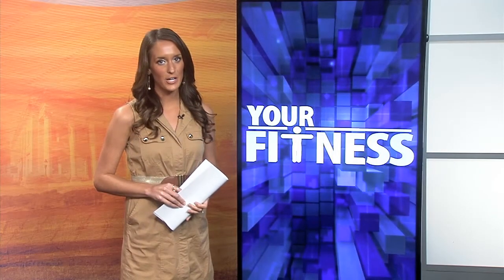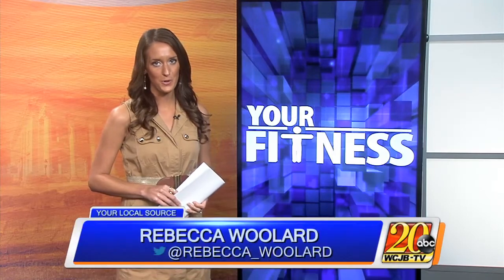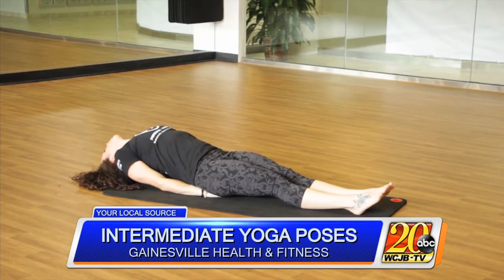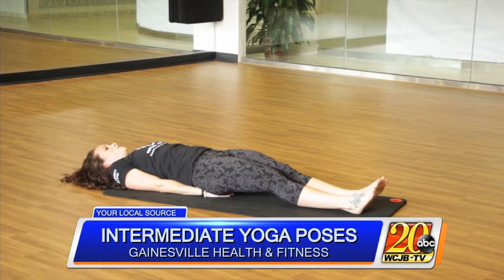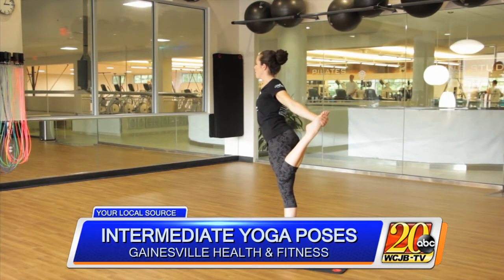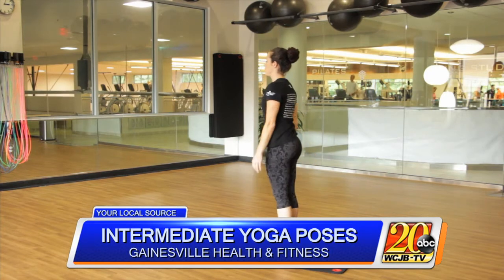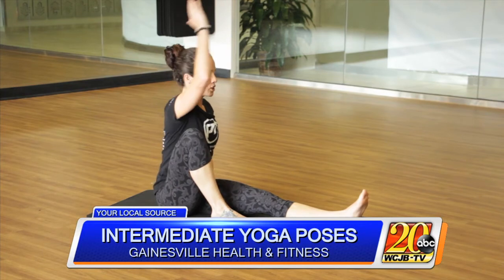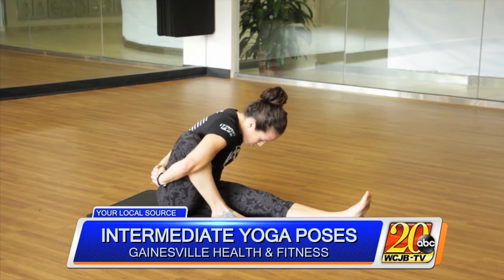Intermediate Yoga Poses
At Gainesville Health & Fitness we're continuing National Yoga Month. In the past we've shared some of yoga's basic stances but today we're teaming with GHF Personal Trainer, Danielle Marshall to show you some more intermediate yoga poses. Danielle will break down how to get into each of these poses so that those of you who haven't ventured into the more difficult stages of yoga will be able to stretch it up in no time. Get in this week and try a yoga class!